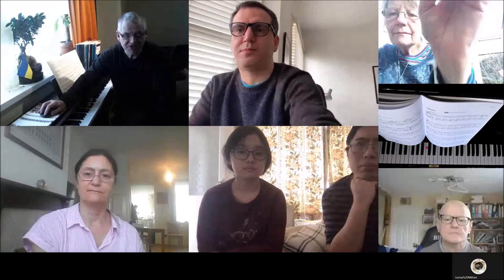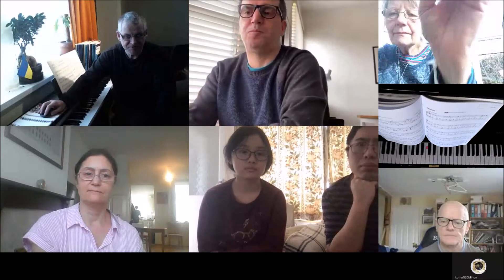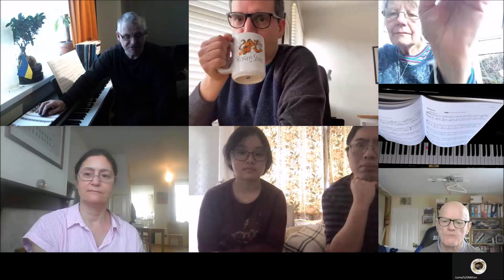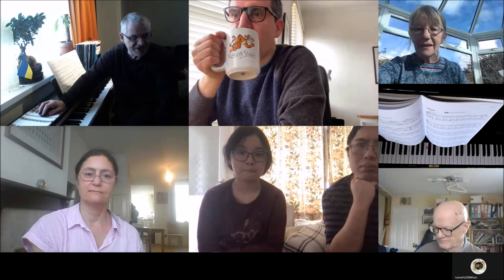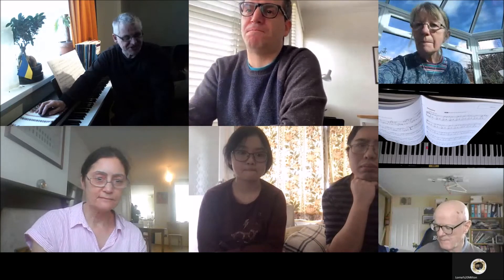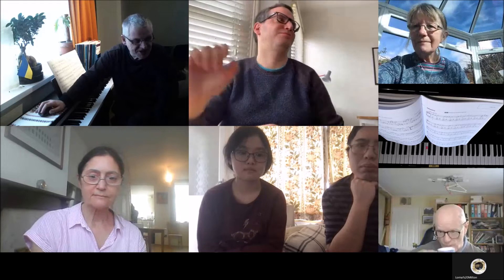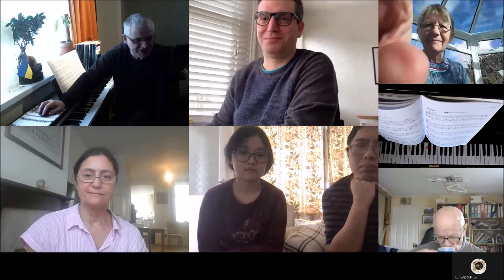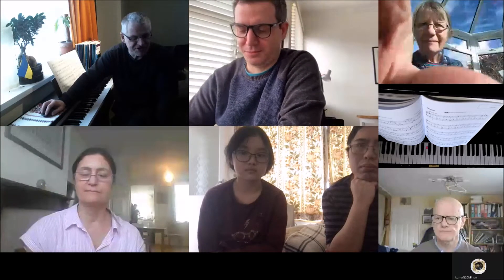How to Cope with Nerves - Skype Hangout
Listen to how others cope with music exam nerves in our recent Skype Hangout.